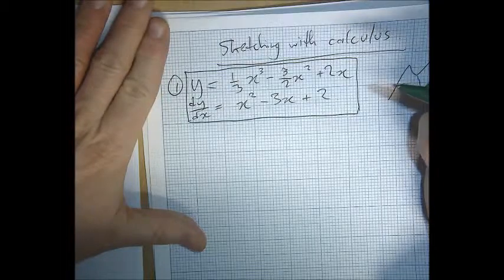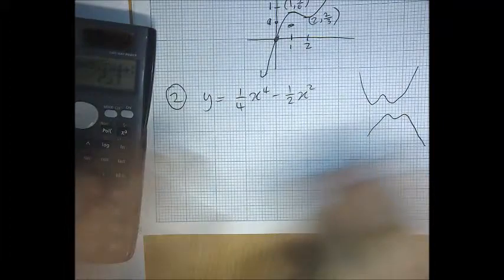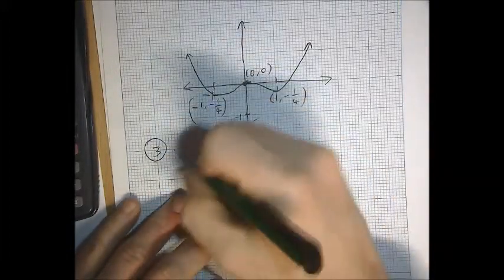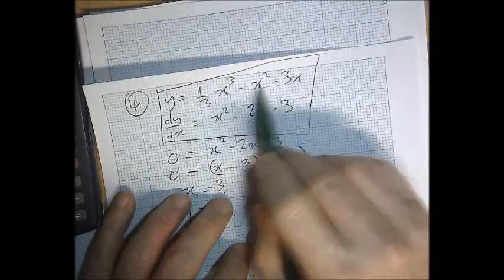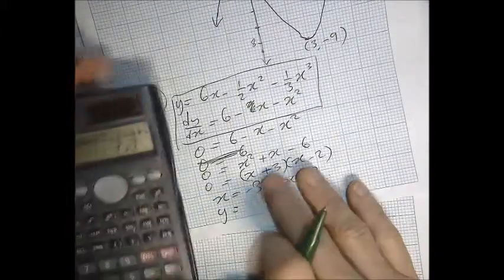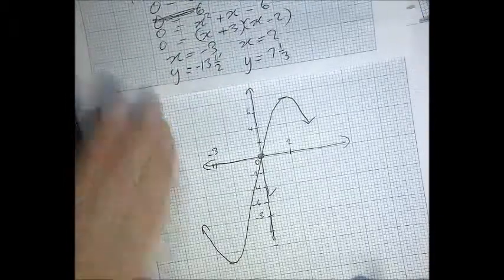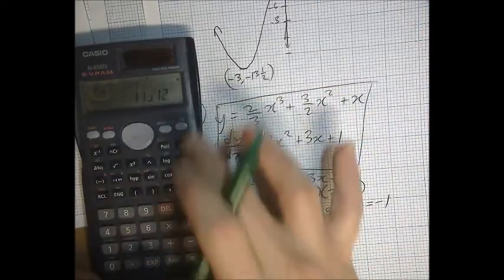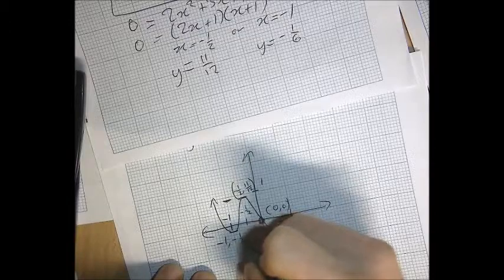Graphing using calculus Exercise